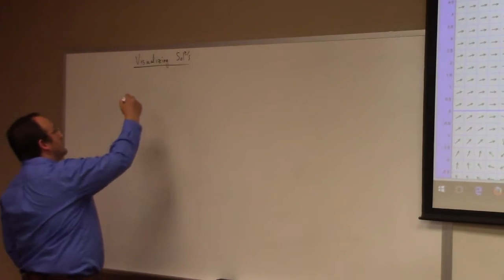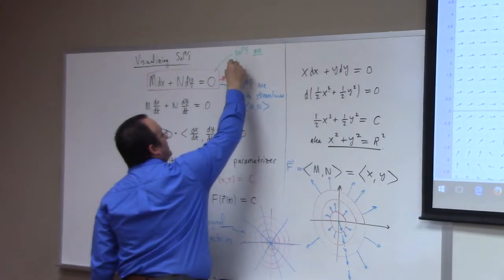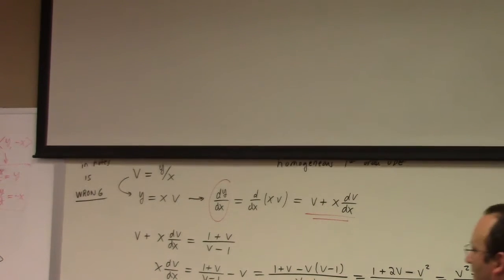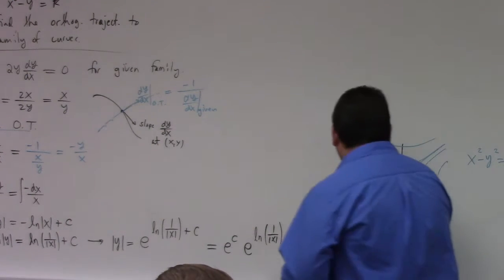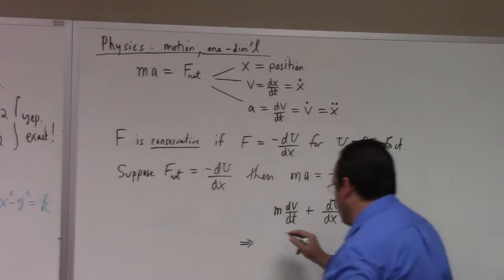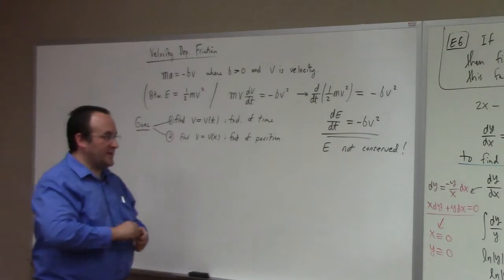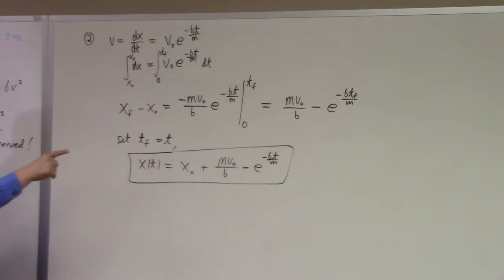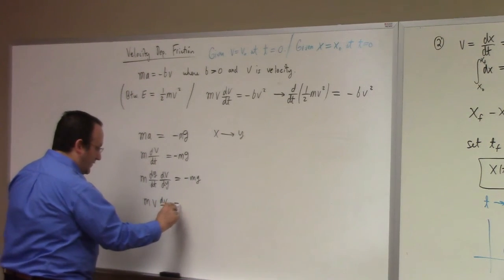Differential Equations: applications, orthogonal trajectories, 6-13-17, part 2